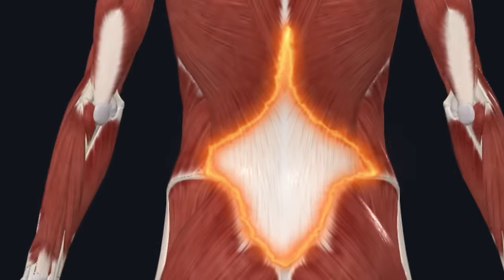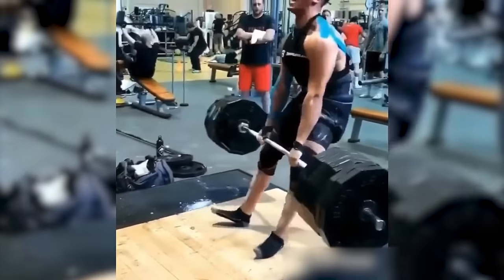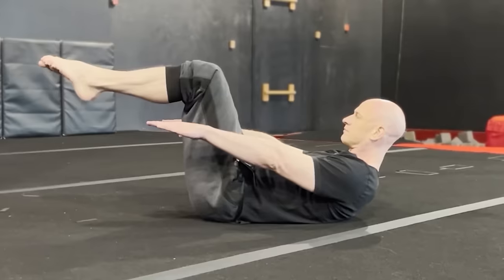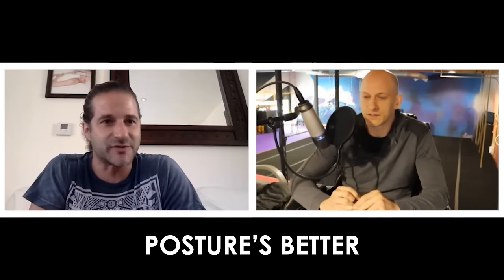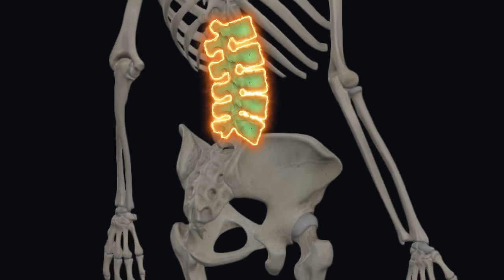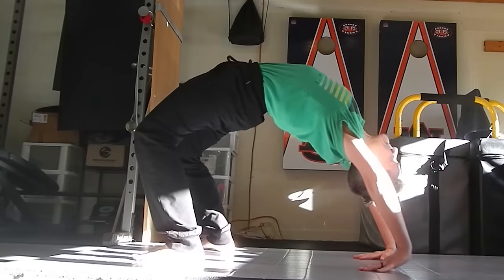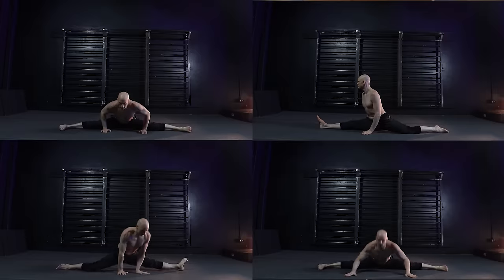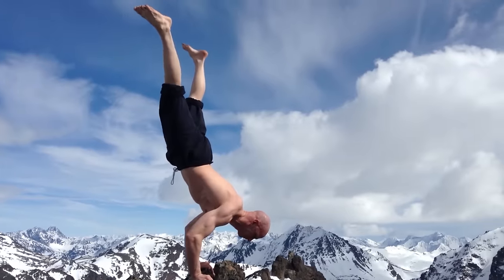How to Fix Low Back Pain (FOREVER).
Blessings!

Coach Lee